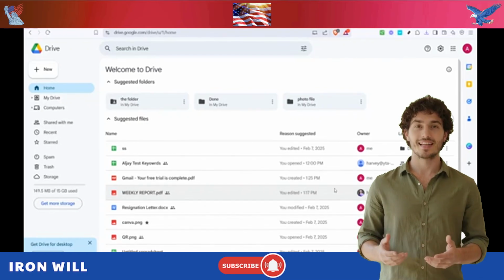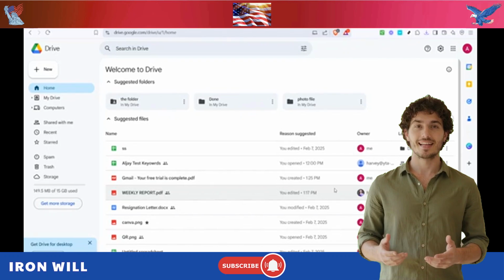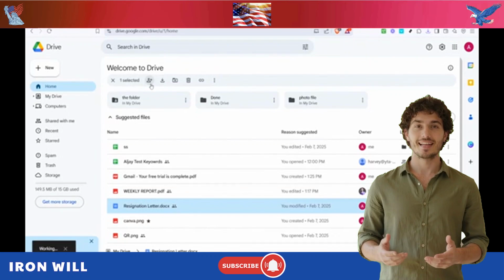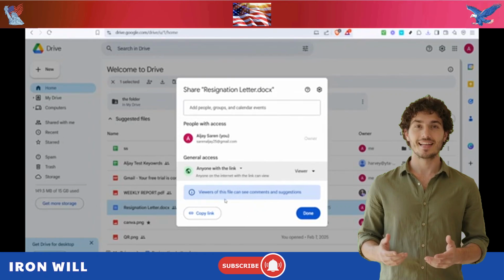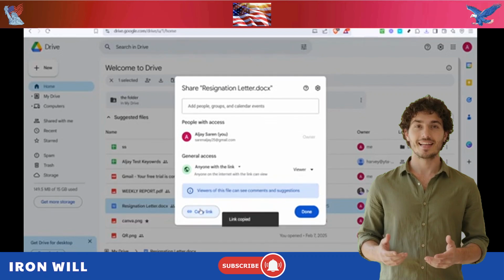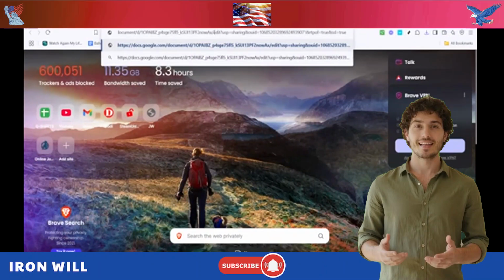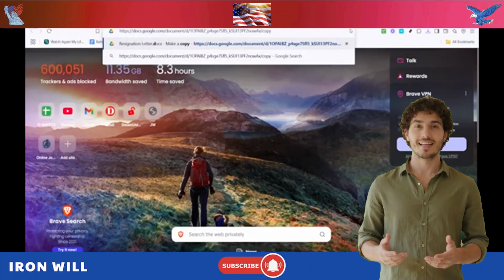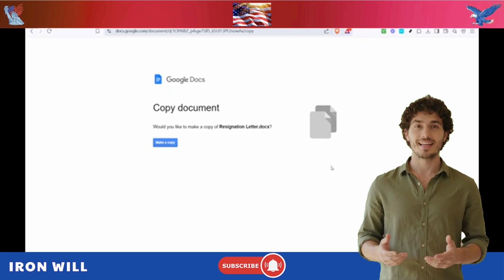Hide Owner in Google Drive (2026)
We explain how to hide owner in Google Drive shared files. This Google Drive guide clarifies you cannot hide the owner name, but can transfer ownership. We verify limitations of Google Drive anonymity.